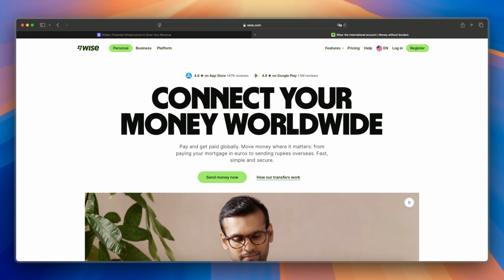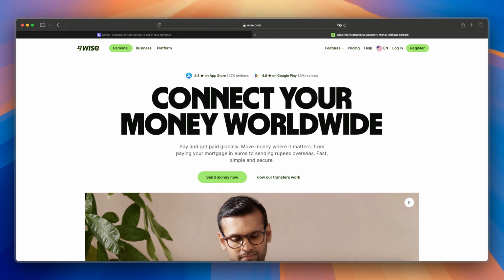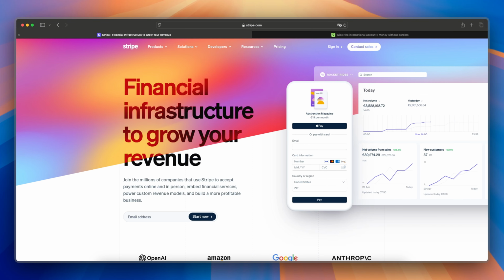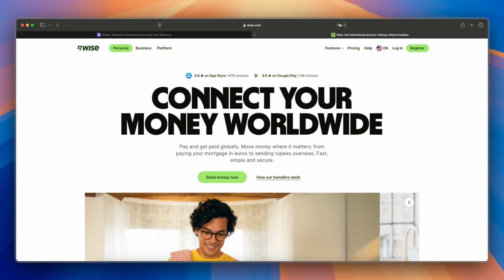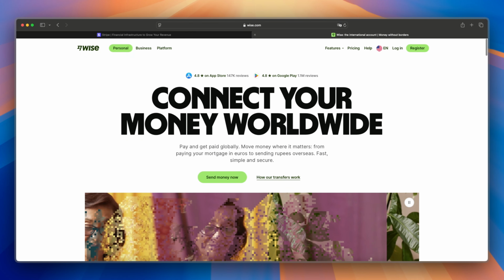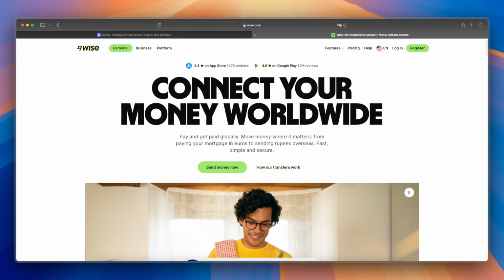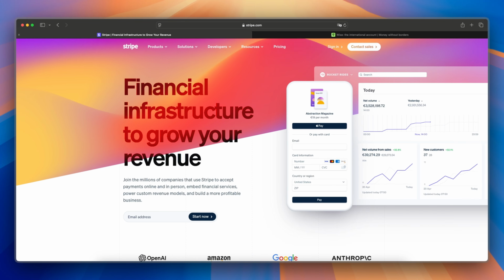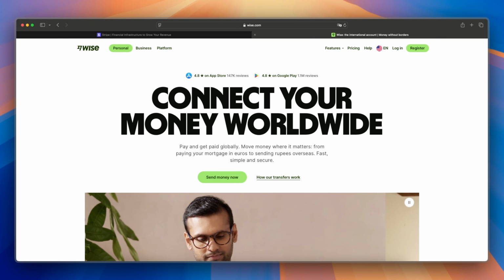Stripe vs Wise (2025) - Which One is Better?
In this video, I'll show you Stripe vs Wise